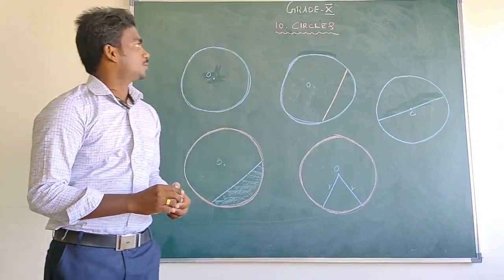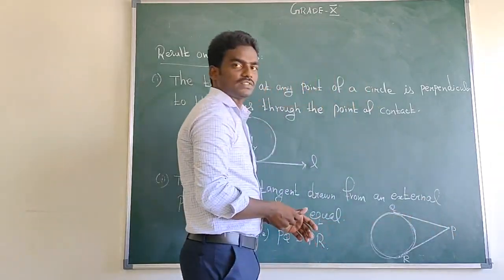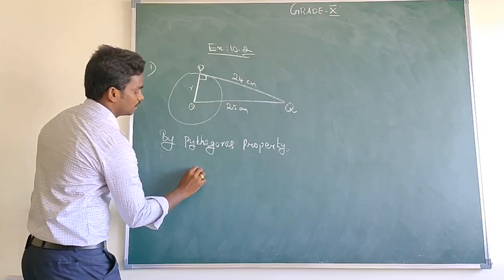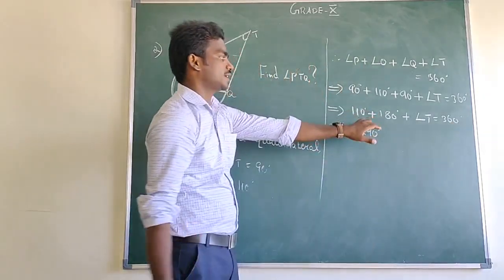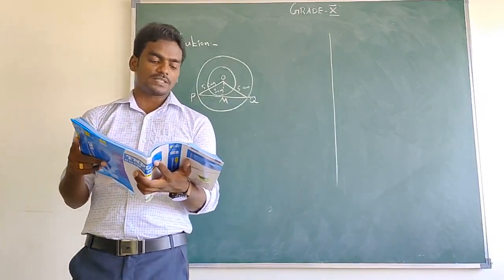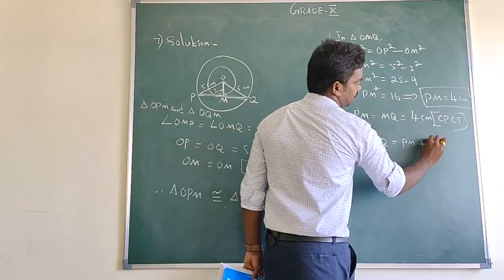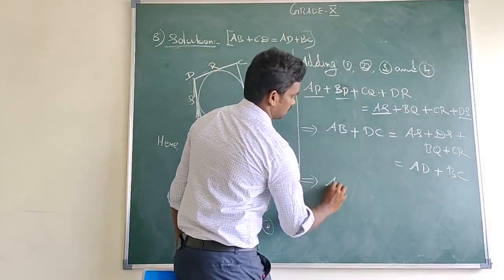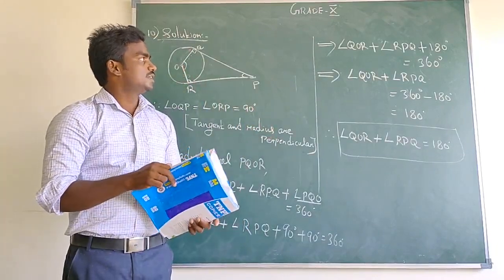GRADE X CHAPTER : 10 CIRCLES EXERCISE 10.1, 10.2